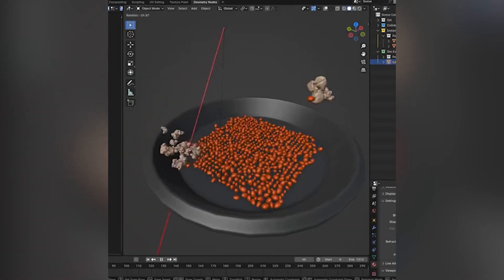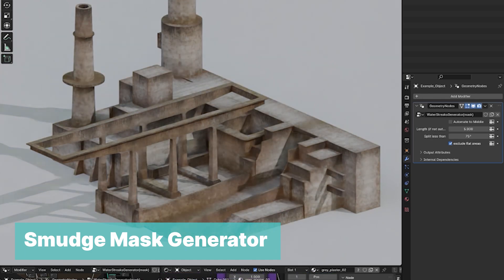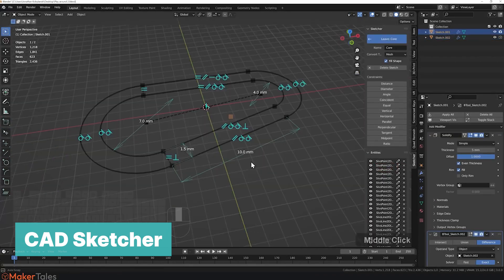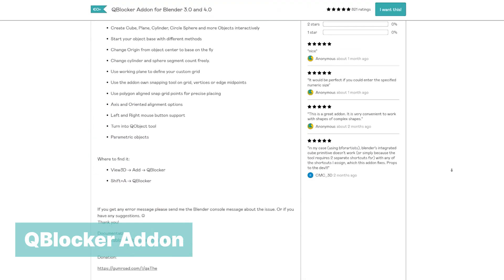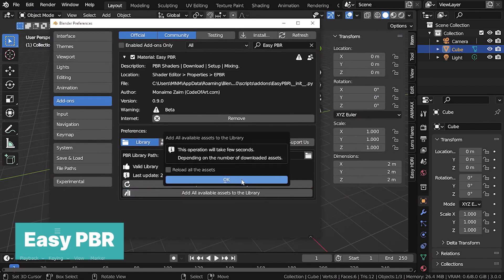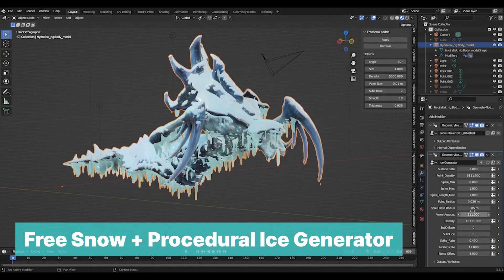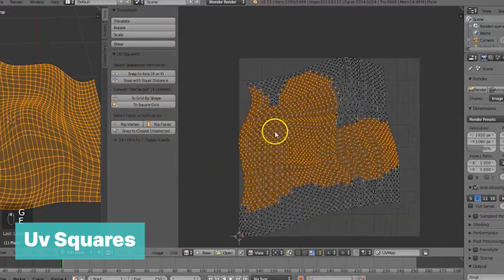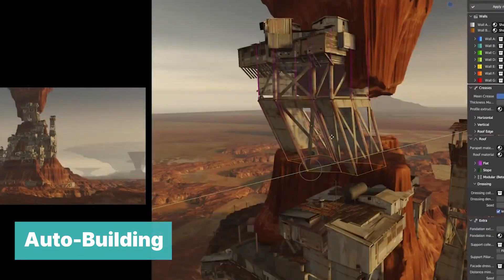24 free blender addons in 2024